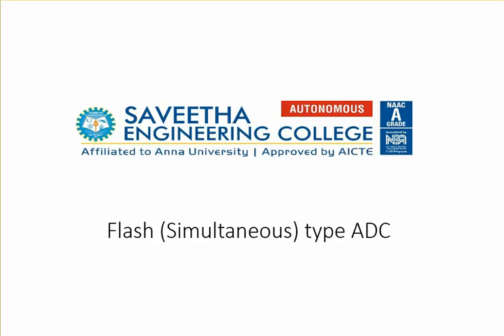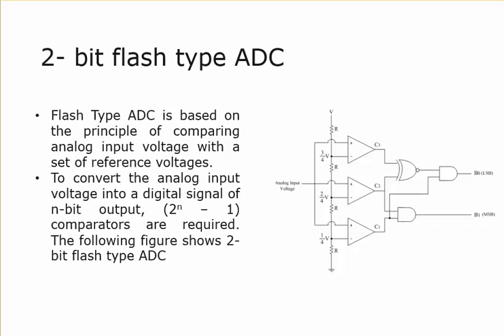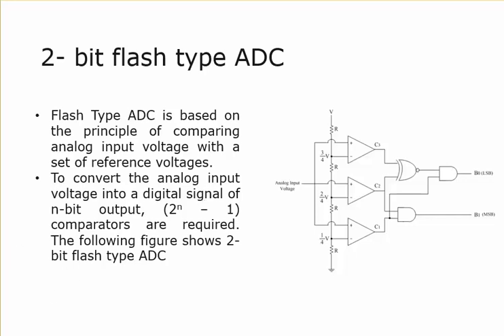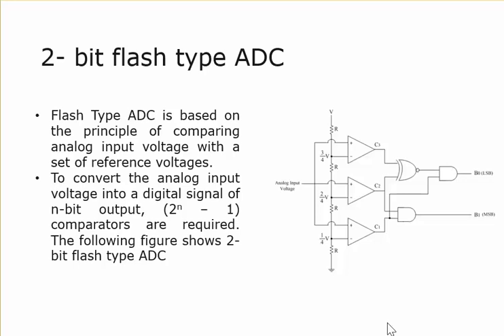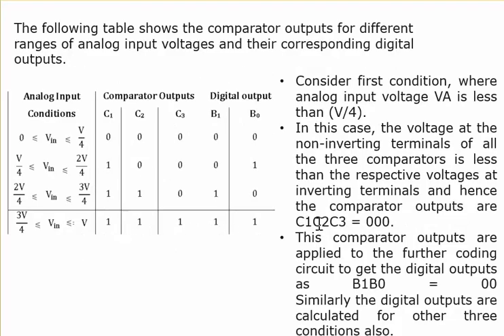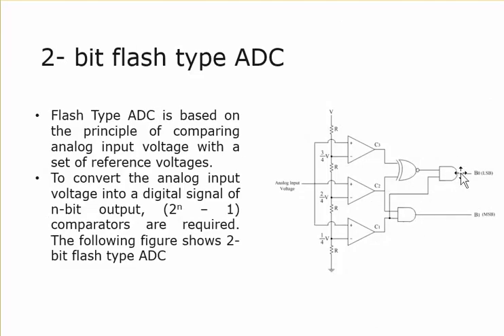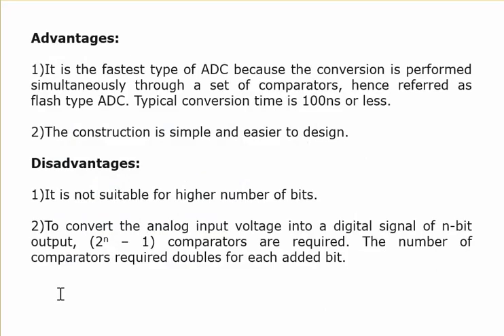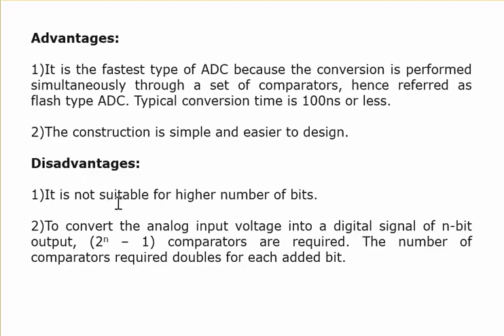flash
Flas type A to D convertor